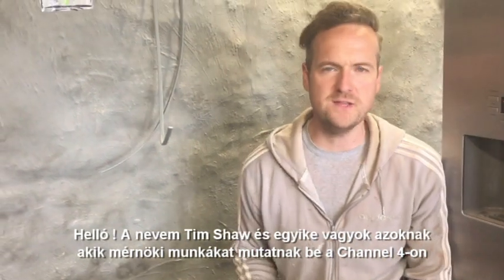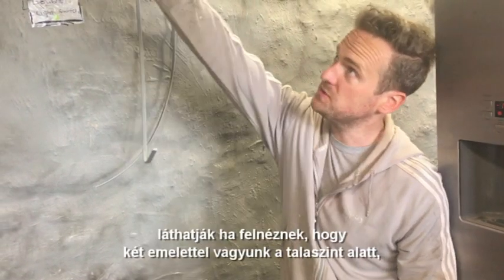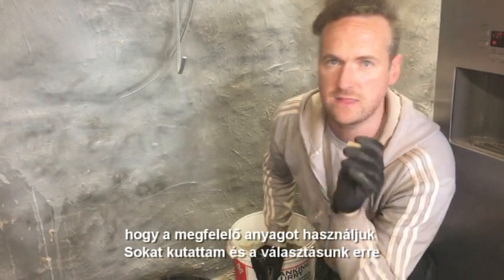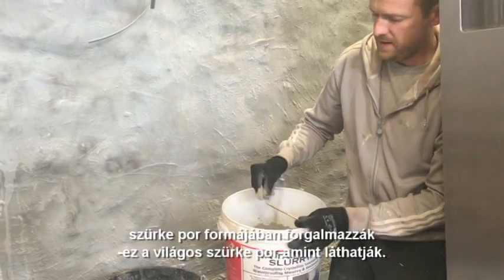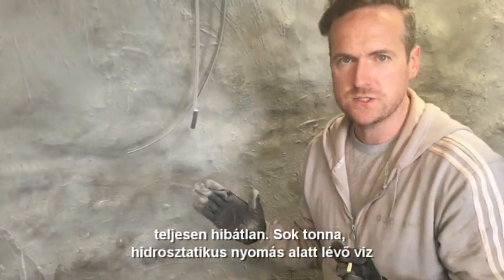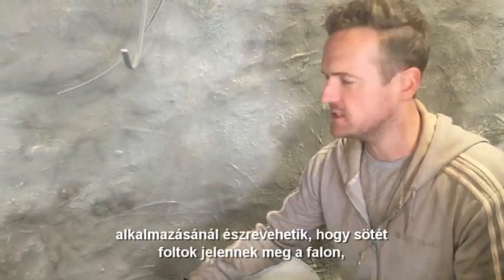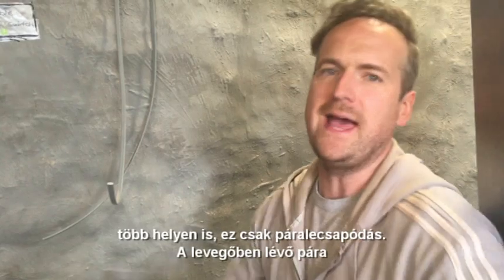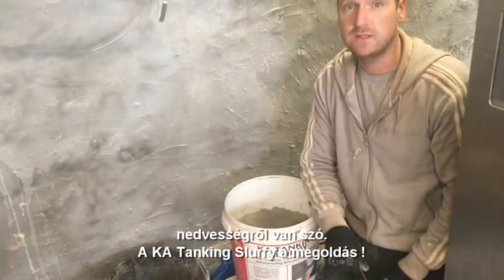A zseniális pinceszigetelés: KA Tanking Slurry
A zseniális pinceszigetelés: Tim Shaw bemutatja a KA Tanking Slurry-t.

A KA Tanking Slurry egy kovasav alapú, szürke cementes, Portland cementet, rostált kvarc homokot, adalékanyagot és vegyi adalékanyagokat tartalmazó elegy, amelyet vízzel keverve egy homogén konzisztenciájú (rögmentes) pépet képez.

A KA Tanking Slurry-vel kitűnő minőségű negatív vízszigetelés készíthető pincefalak esetében.